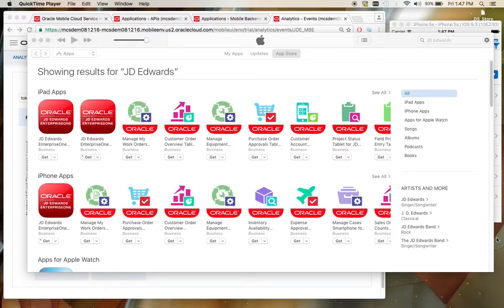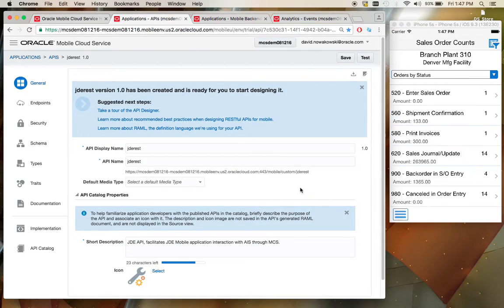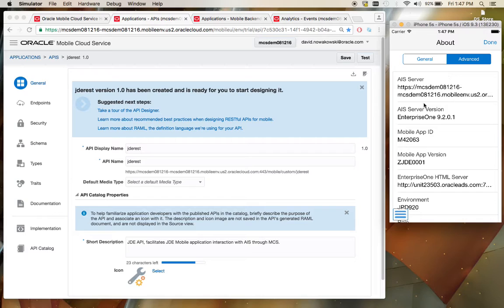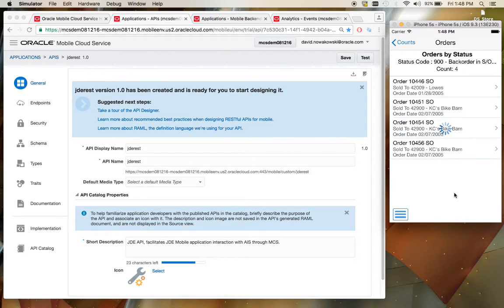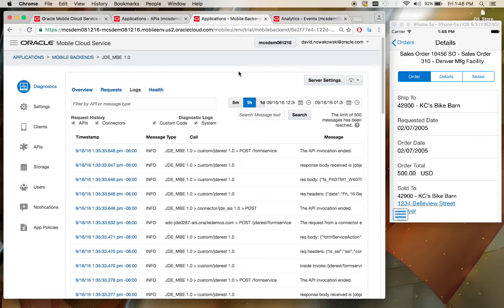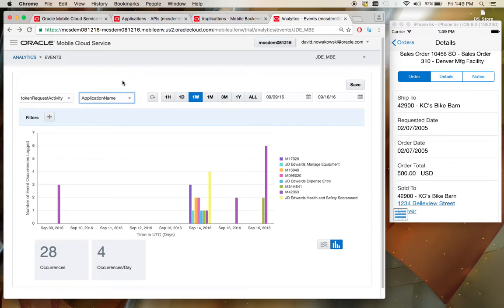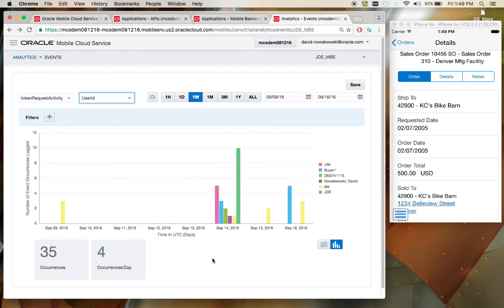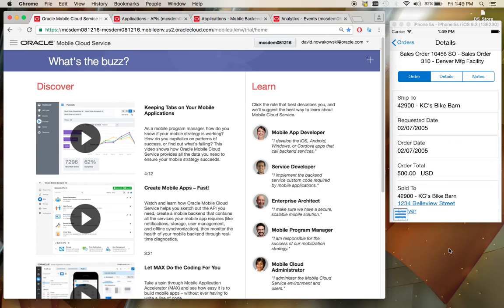JD Edwards and Oracle Mobile Cloud Service Demo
This video shows how you can join JD Edwards applications with Oracle Mobile Cloud Service (MCS) to take advantage of the broad JD Edwards Mobile offering while leveraging the analytical power of Oracle MCS. You’ll see a demo of a JD Edwards API that has been exposed through Oracle MCS.